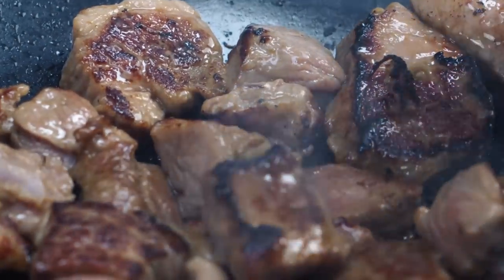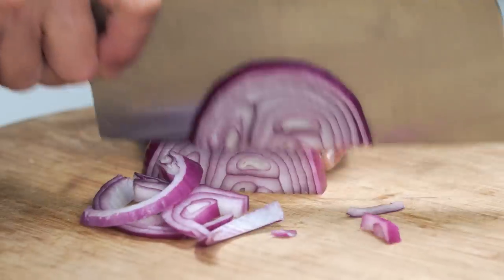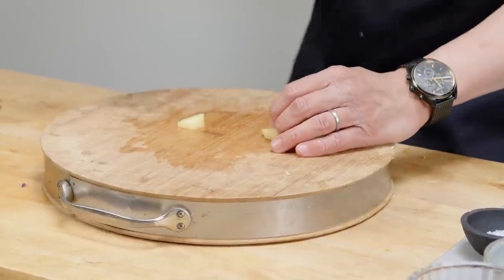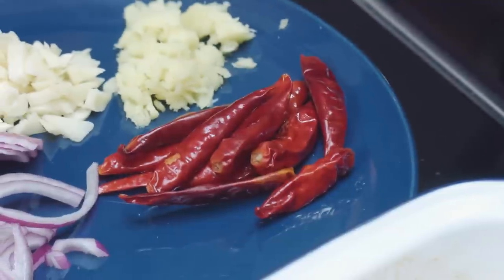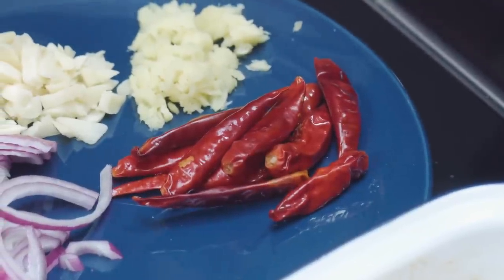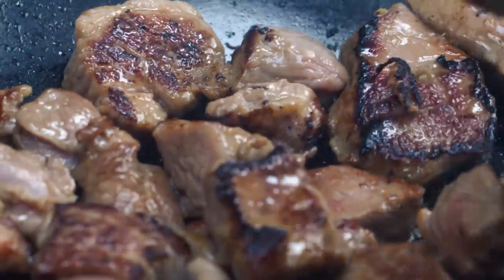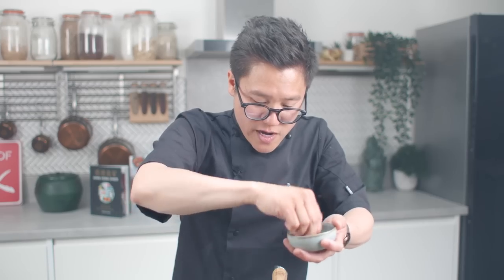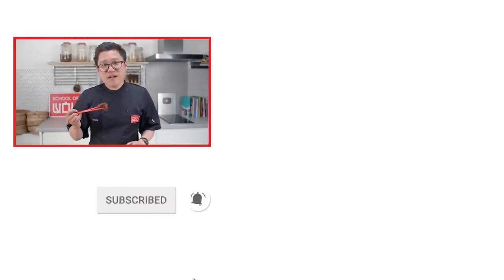Crispy Spicy Chilli Lamb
This deliciously spicy Xinjiang cumin lamb, straight from Jeremy's new book, will leave you wanting more and more!

- Xinjiang Cumin Lamb from Jeremy's new book - Jeremy Pang's School of Wok! -